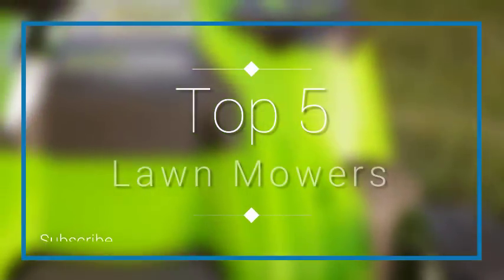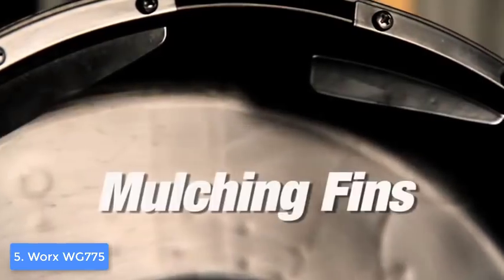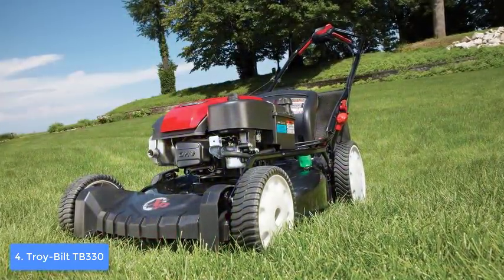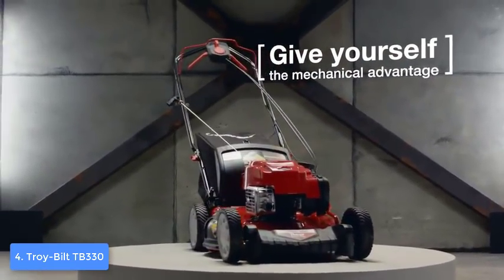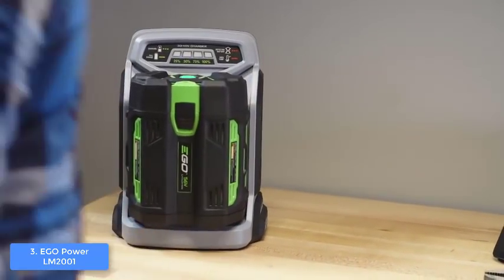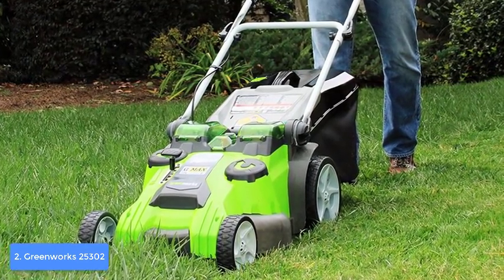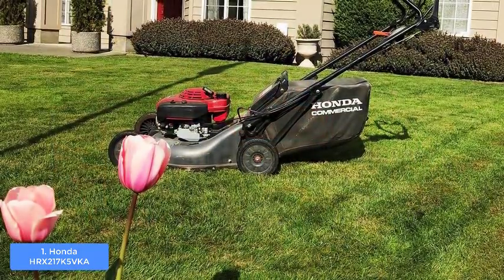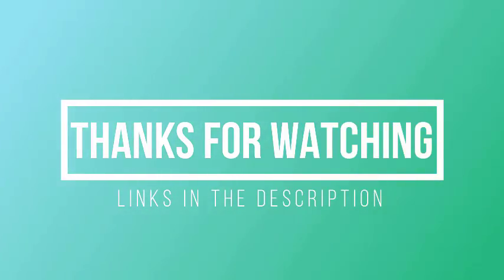Best Lawn Mowers in 2018 - Which Is The Best Lawn Mower?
► Links to the lawn mowers listed in this video:

► 5. Worx WG775
► 4. Troy-Bilt TB330
► 3. EGO Power+ LM2001
► 2. Greenworks 25302
► 1. Honda HRX217K5VKA

In this video, we listed the top 5 best lawn mowers in the market in 2018. I made this list based on my personal opinion, and i tried to list them based on their price, quality, durability and more.

Since summer is approaching, i decided to make this video to help you guys with the best lawn mowers out there.

10BestOnes is a participant in the Amazon Services LLC Associates Program, an affiliate advertising program designed to provide a means for sites to earn advertising fees by advertising and linking to Amazon.com. As an Amazon Associate I earn from qualifying purchases.